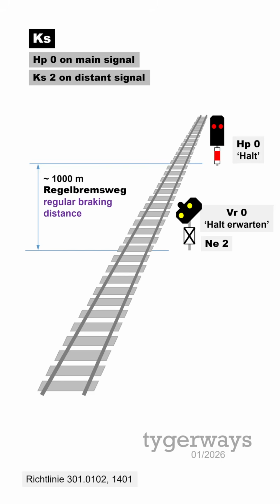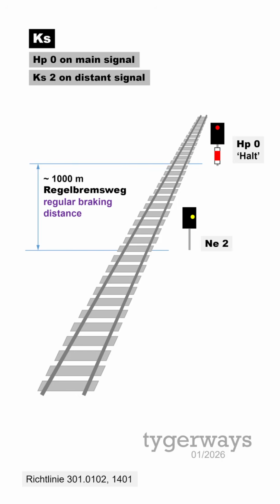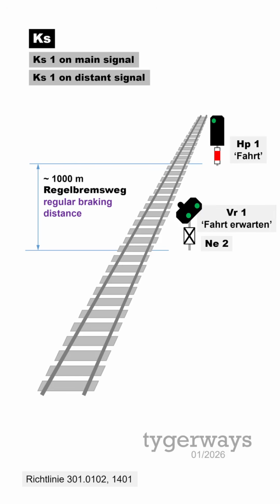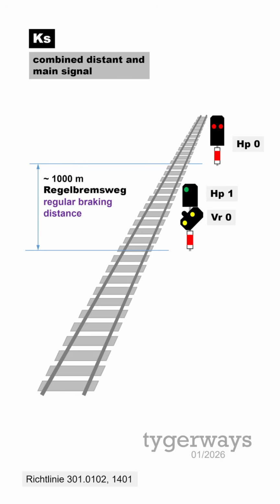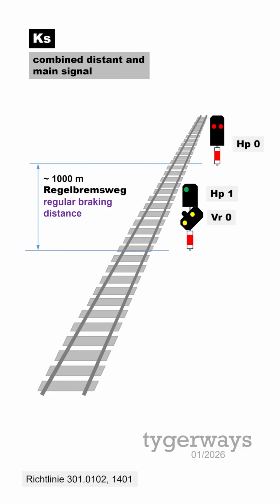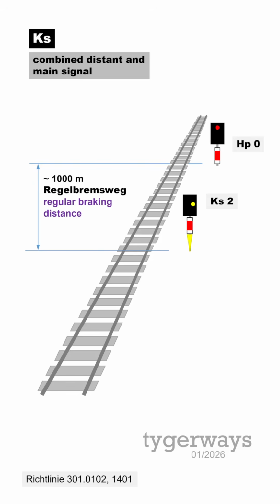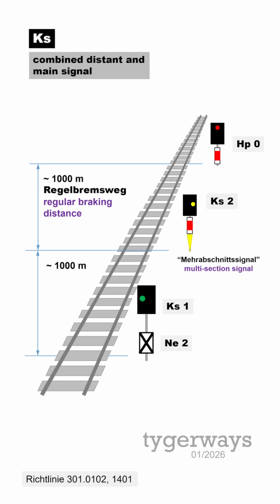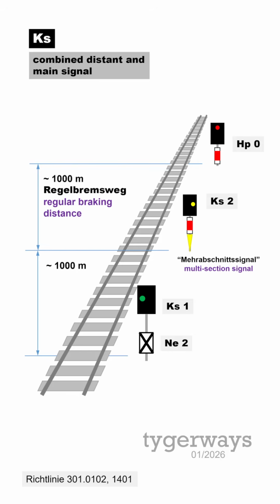German Signalling for Railway Simmers – GER SIG 1-4 (Ks Stop & Go)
This video is part of an intended course in easy to digest tidbits, now covering German signalling systems. The course is intended for railway and train simulator players, not for use in real life.

If you spot any errors and inconsistencies, please don't hesitate to point them out. The course is in a BETA version. Its purpose is to check out if it actually makes sense to store knowledge in form of video shorts. If you have any feedback, please let me know.